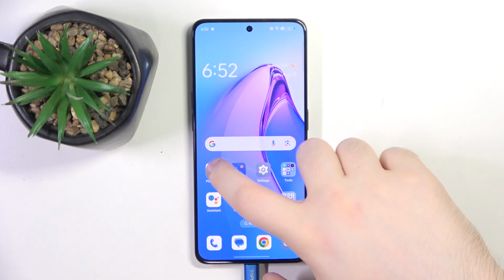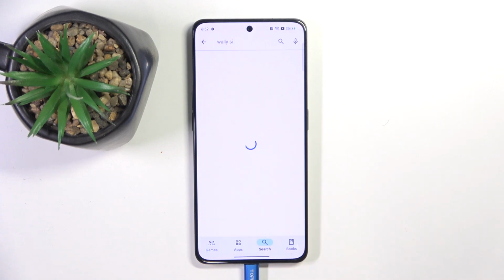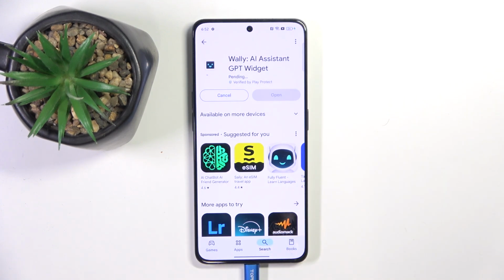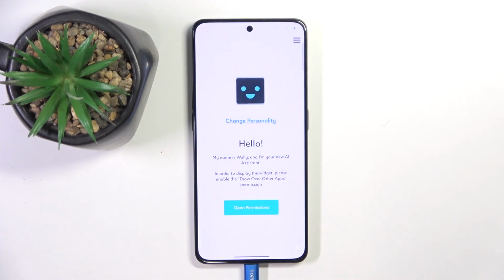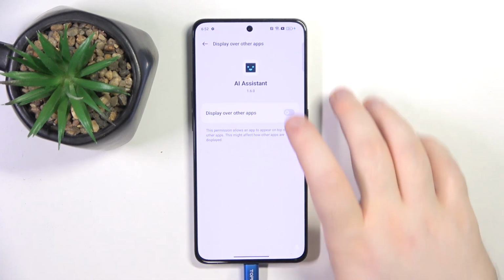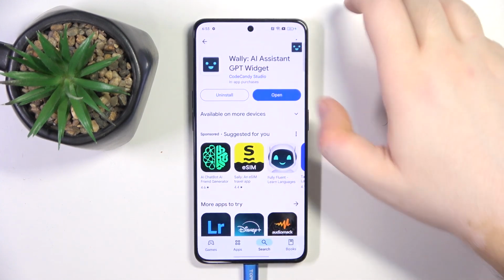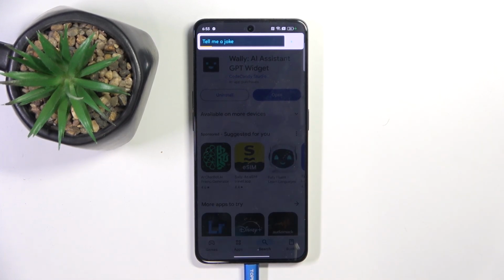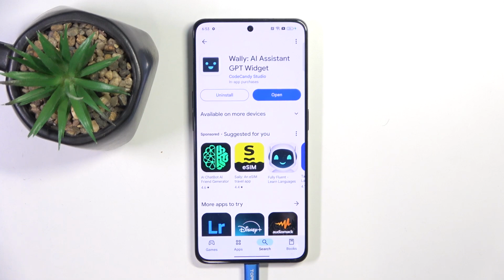How to Install the ChatGPT Widget on Oppo Reno 8 Pro | Step-by-Step Guide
In this video, we’ll walk you through the process of installing the ChatGPT widget on your Oppo Reno 8 Pro. Adding the ChatGPT widget to your home screen allows you to access ChatGPT quickly and easily for instant assistance and conversation. Follow this step-by-step guide to set up and start using the ChatGPT widget on your device.

How to install the ChatGPT widget on Oppo Reno 8 Pro?
How to add the ChatGPT widget to your home screen on Oppo Reno 8 Pro?
How to configure and use the ChatGPT widget on Oppo Reno 8 Pro?